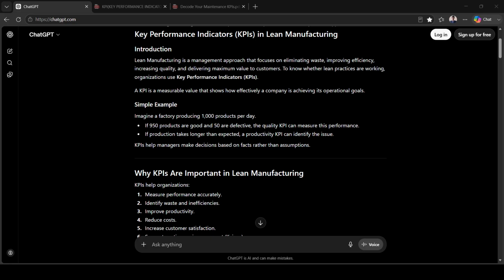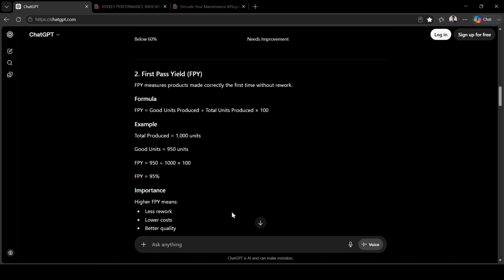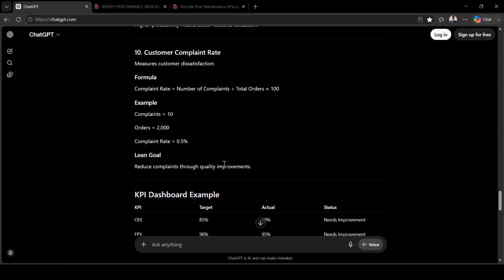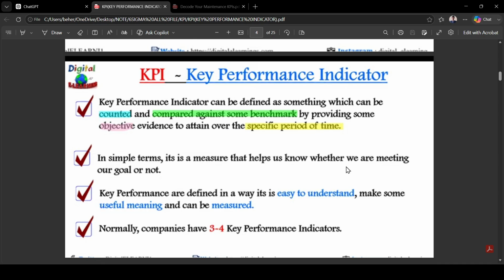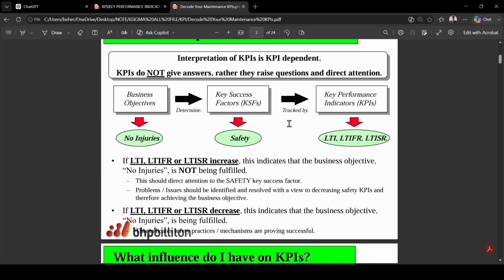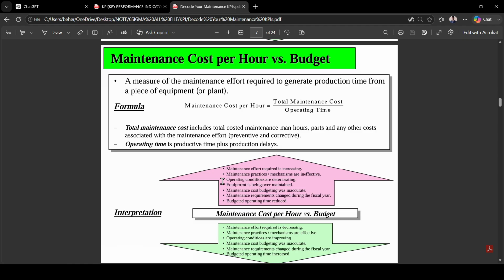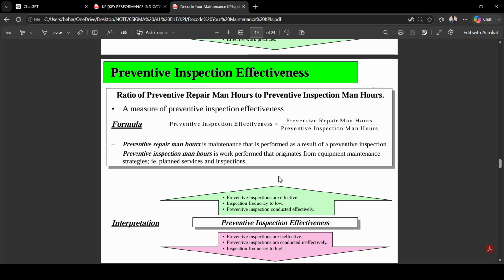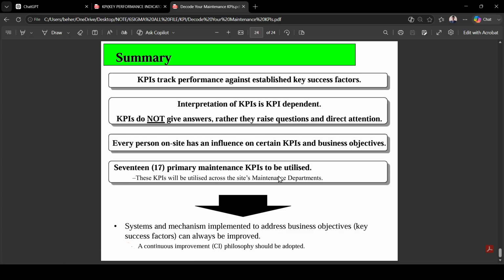What is KPI? Key Performance Indicators Explained in Manufacturing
In this video, you will learn:

✅ What is KPI? ✅ Why KPIs are important in manufacturing ✅ Types of KPIs used in industry ✅ Production KPI Examples ✅ Quality KPI Examples ✅ Delivery and Efficiency KPIs ✅ How KPIs help in Continuous Improvement ✅ Benefits of KPI Monitoring